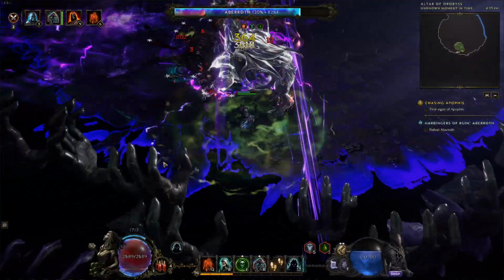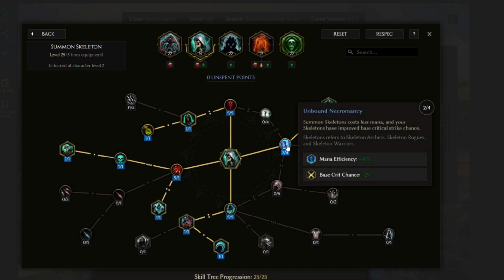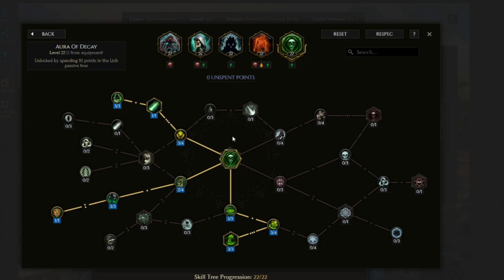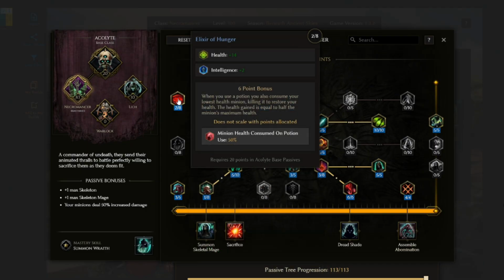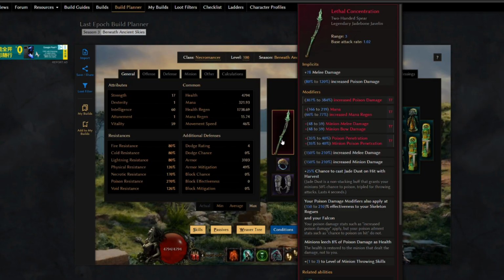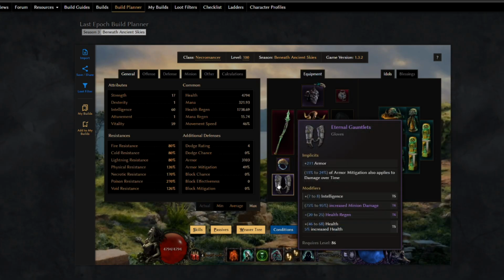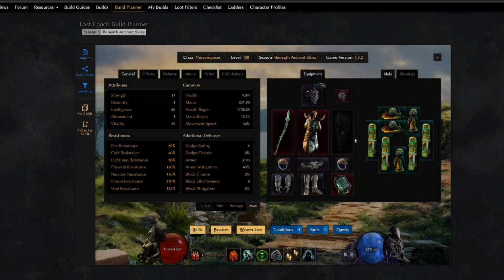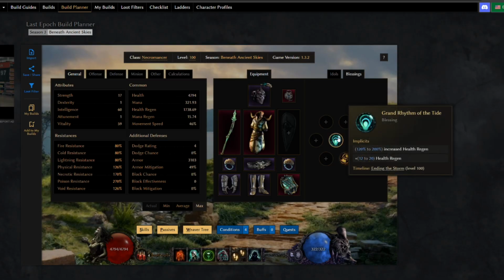Last Epoch S3 | Poison Skeleton Rogues Build Guide Video